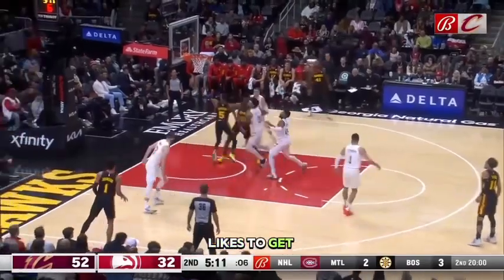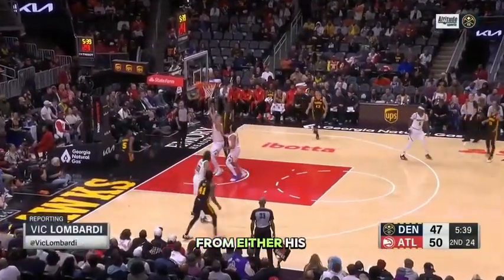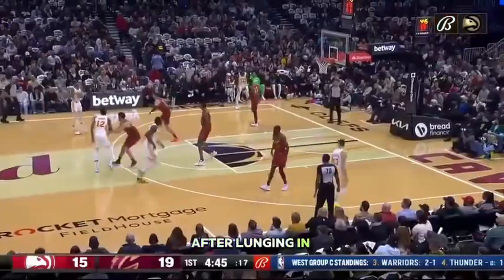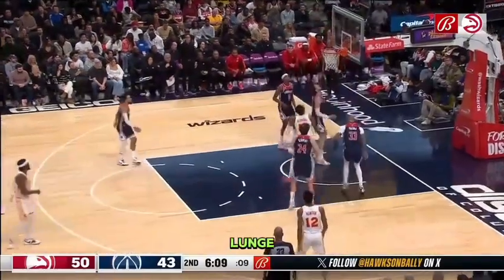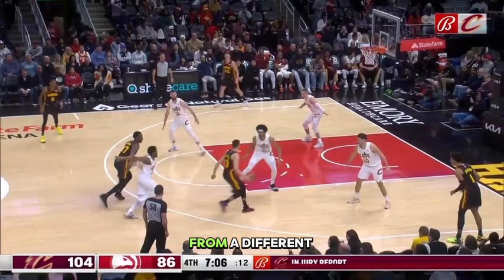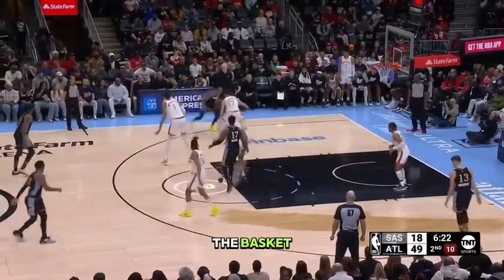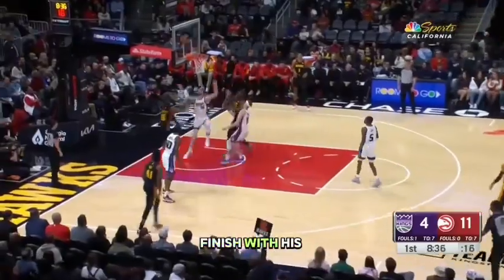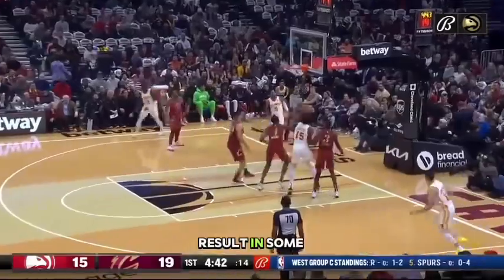Dejounte Murray Atlanta Hawks Film Breakdown with NBA Trainer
On this episode of The Film Room, we look at Dejounte Murray from the Atlanta Hawks.  This is NOT a highlight or lowlight reel, but rather a deep-dive into the players on-the-court tendencies.  Check out this episode to learn more about his go-to moves, go-to finishes, favorite shots from his favorite spots and more!

Guaranteed the next time you watch him play you'll be able to predict what he is going to do on the floor throughout the game!